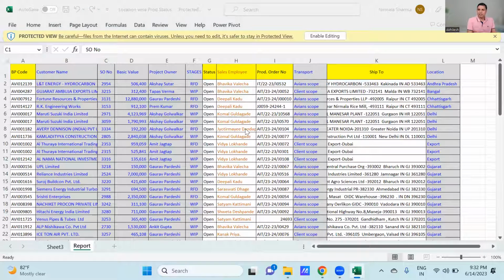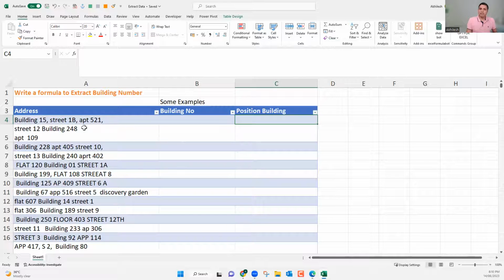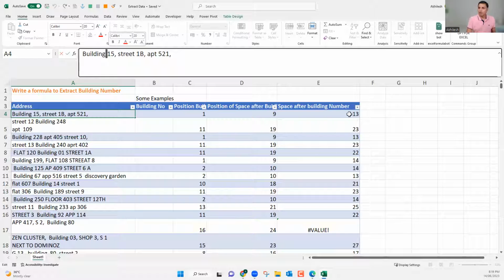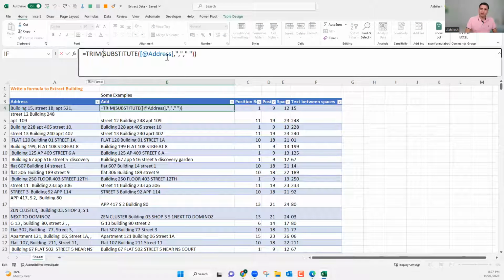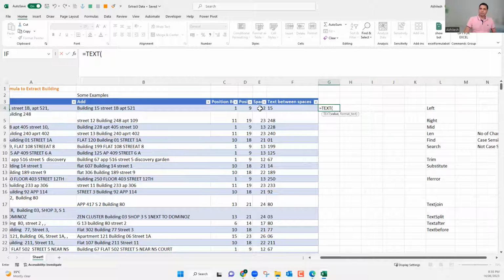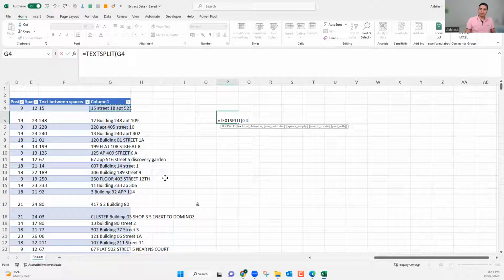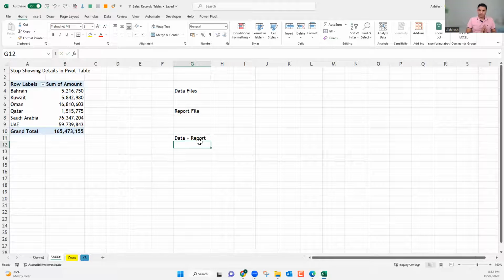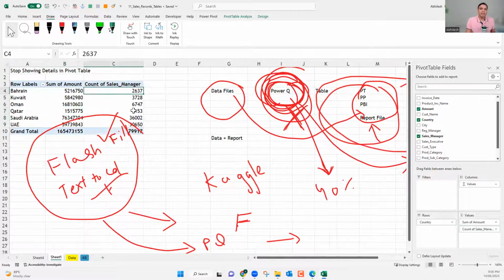2023 06 14 XL Text Functions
How to use Text functions to clean data.

1 Min Excel: If you enjoy short videos check this section